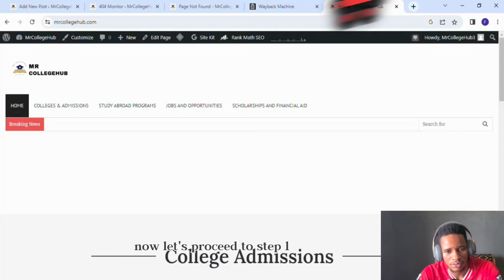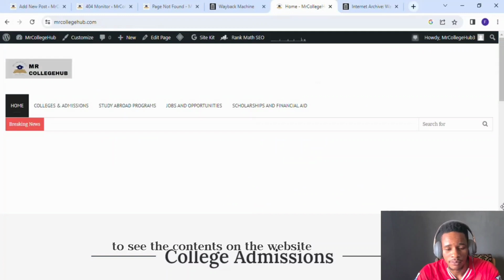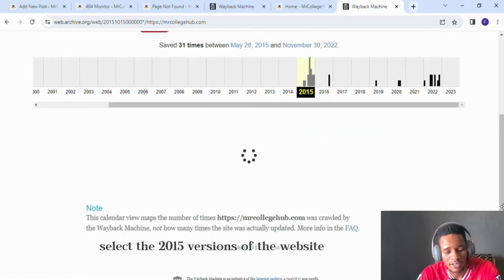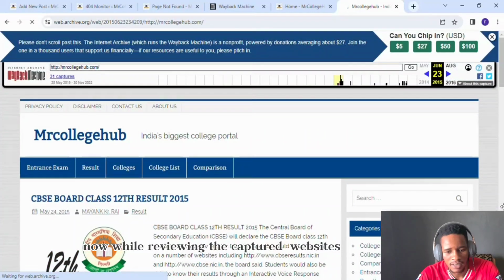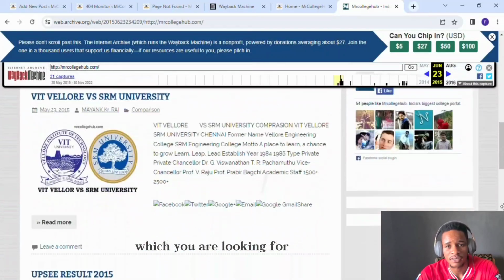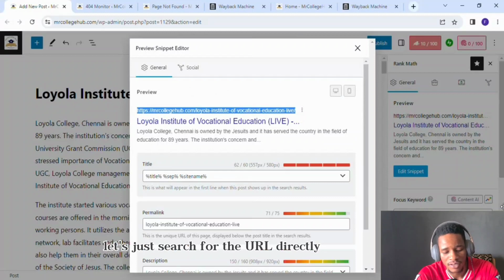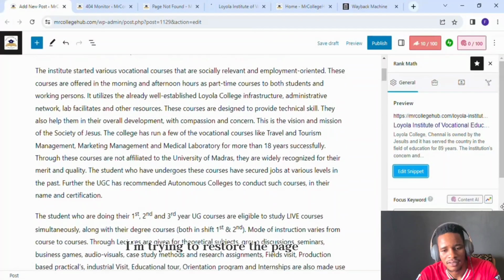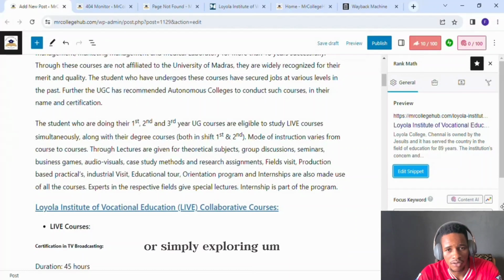How to Restore Website from Wayback Machine | Fix 404 NOT FOUND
This video will teach you how to restore website from Wayback Machine or Archive.org with or without local backup

Are you tired of seeing the dreaded "PAGE NOT FOUND" message on your website? Don't worry, we have a solution for you! In this tutorial, we will show you how to restore your website using the Wayback Machine, a powerful tool that allows you to access archived versions of web pages.

By following our step-by-step instructions, you will be able to retrieve old website content and bring your site back to life. Say goodbye to broken links and missing pages! We will guide you through the process of using the Wayback Machine's interface, selecting the desired snapshot, and exporting it to restore your website seamlessly.

Our expert tips and tricks will ensure that your website looks as good as new, even after restoration. We will cover various scenarios, including restoring entire websites or specific pages. Whether you have a personal blog, an e-commerce site, or a business website, our methods are applicable to all.

Don't let a "PAGE NOT FOUND" error discourage your visitors or affect your online reputation. Follow the instructions in this tutorial and get your website back up and running in no time. Watch this informative video to discover how to restore your website from Wayback Machine and fix those frustrating errors once and for all!

website snapshots
web page archive
broken links
missing pages
website errors
website backup
website maintenance
website management
online reputation
website tutorials